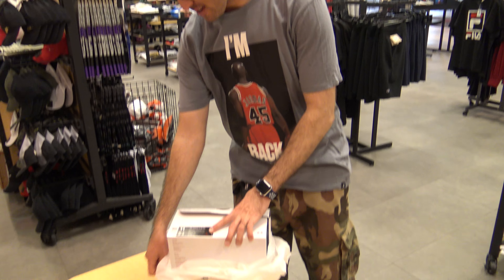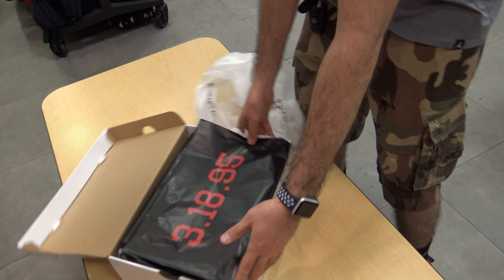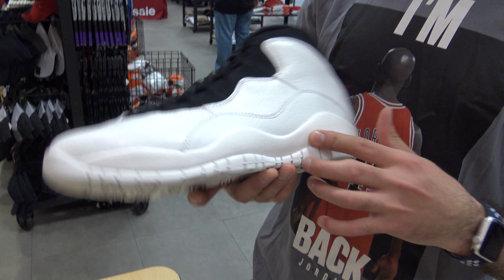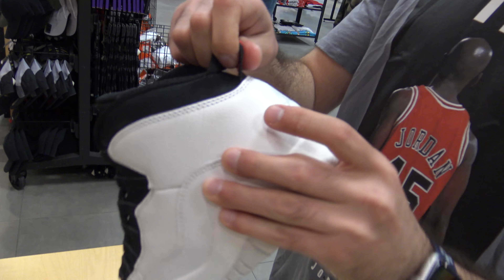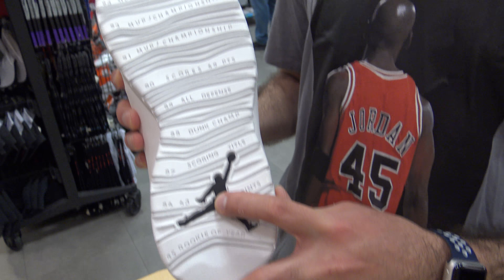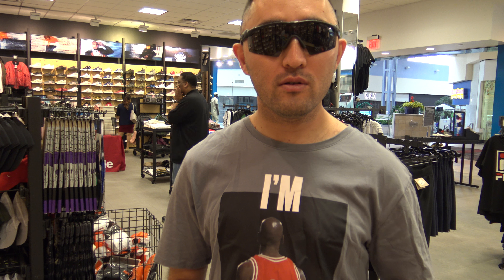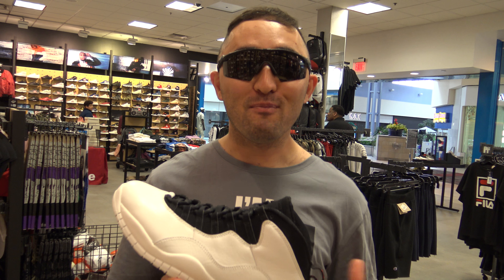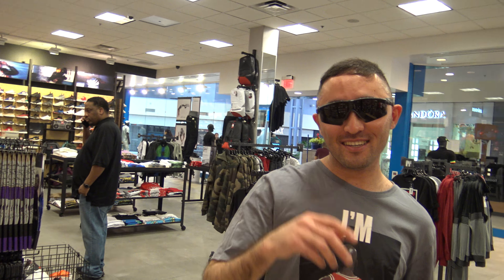Jordan 10 I'm Back Part 2 Vlog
Michael Jordan’s infamous statement announcing his return to the NBA on March 18, 1995 with “I’m Back,” inspires this new edition of the Air Jordan 10. Sporting a simple look, the special pair features a clean white leather upper with contrasting black accents seen on the toe and tongue area. Highlighting the sneaker are details on the back pull tabs with, “I’m Back” and the other with “3.18.95” referencing the date of MJ’s announcement.